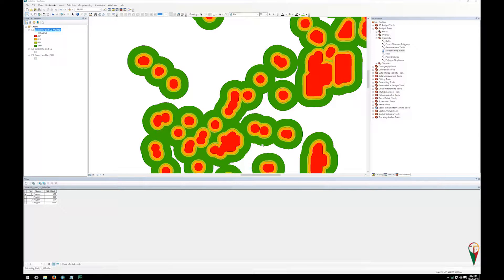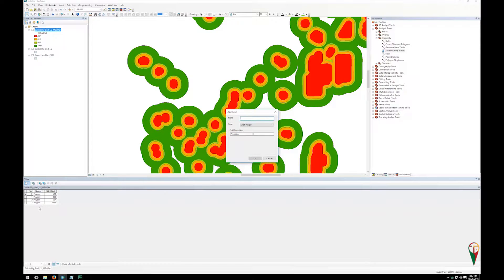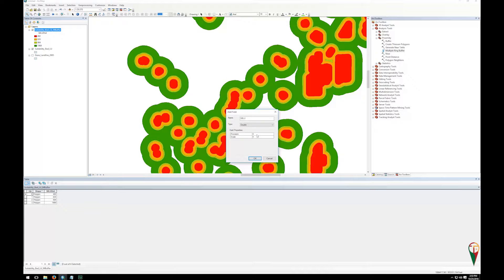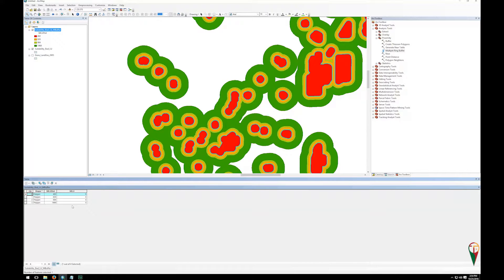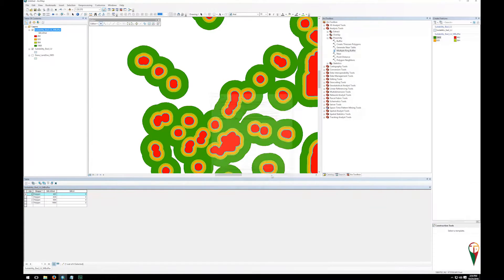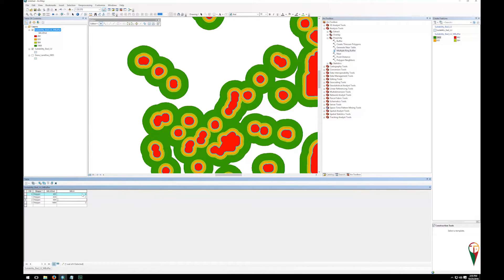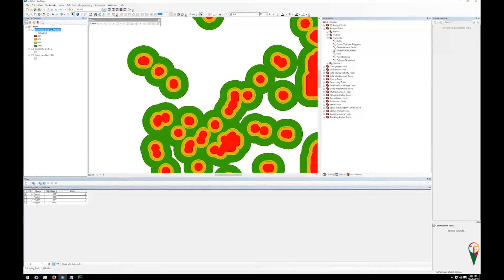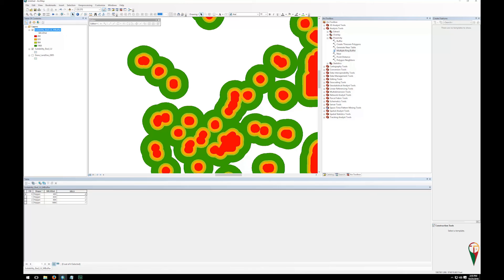Add an attribute field for suitability ranking in ArcMAP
In this video I demonstrate how to add a field and calculate values in ArcMAP